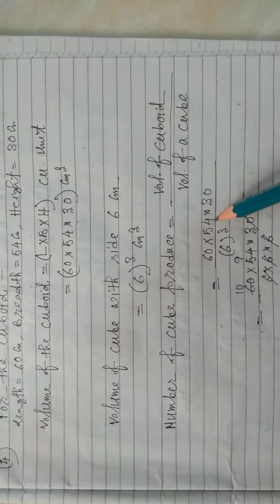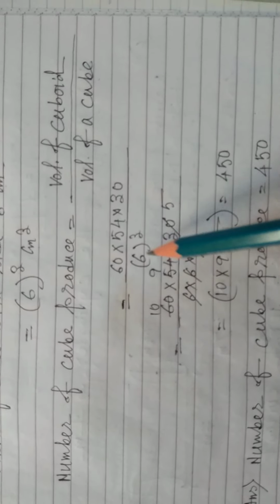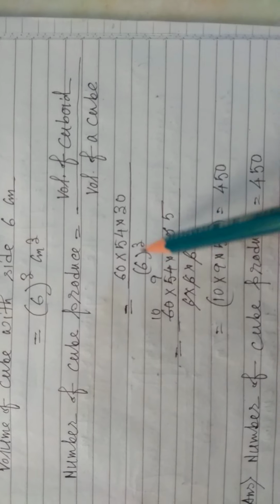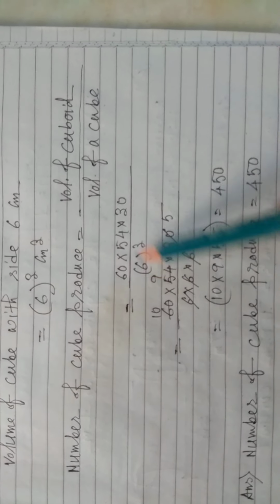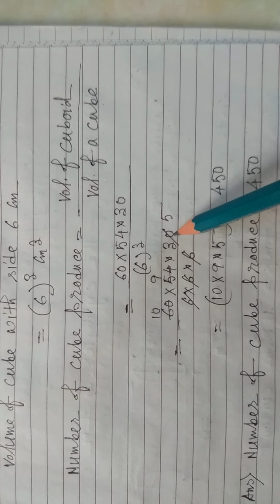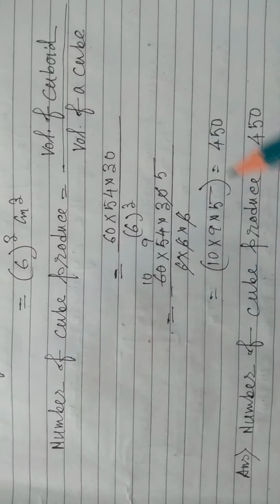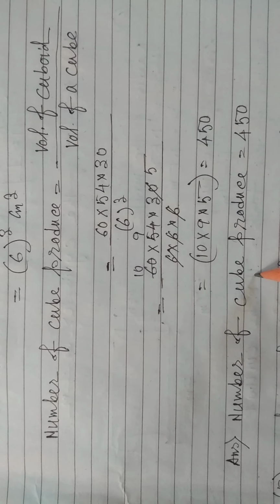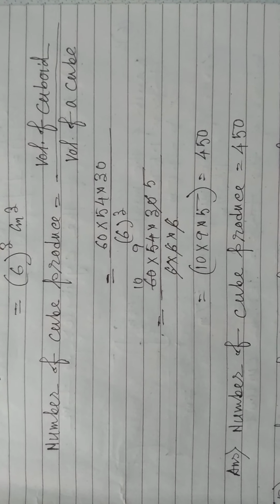8110 Mensuration (NCERT). Ex-11.4(1,2,3,4)